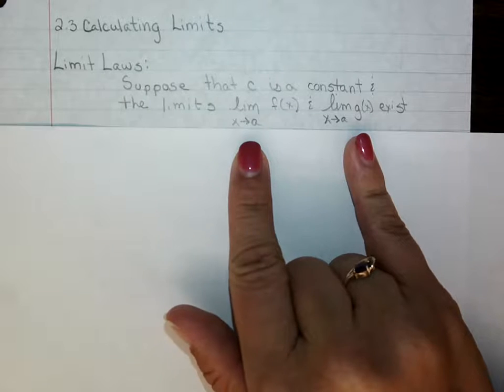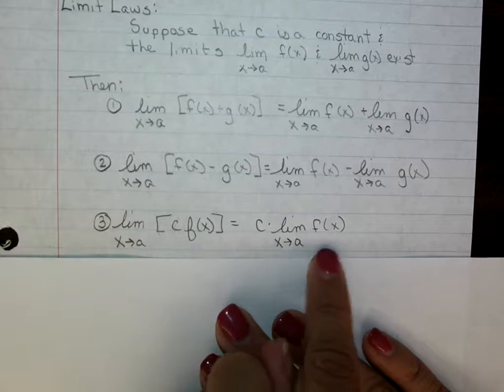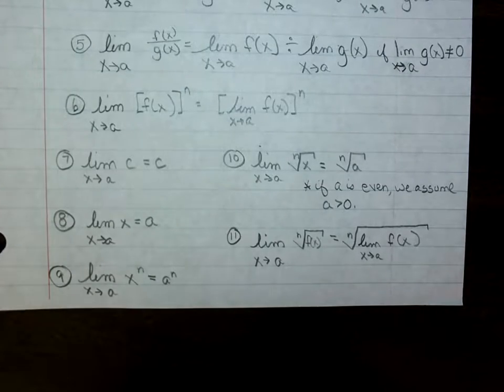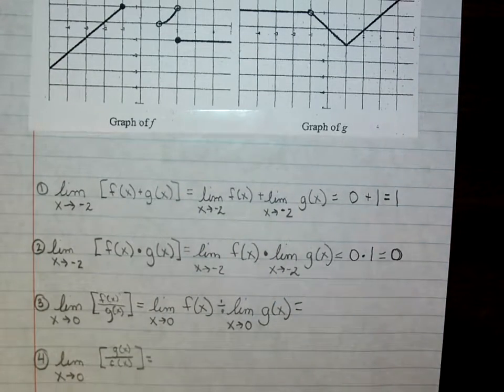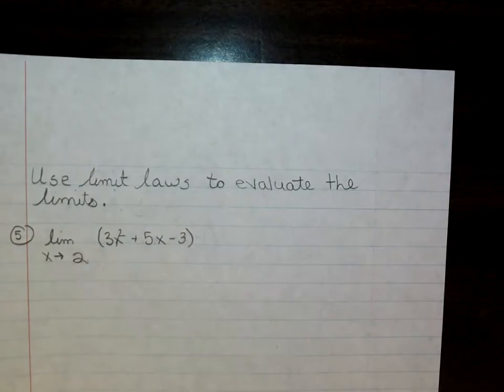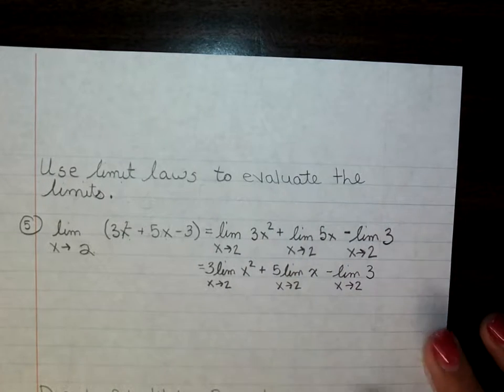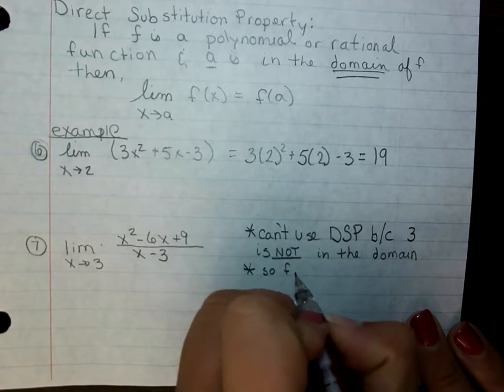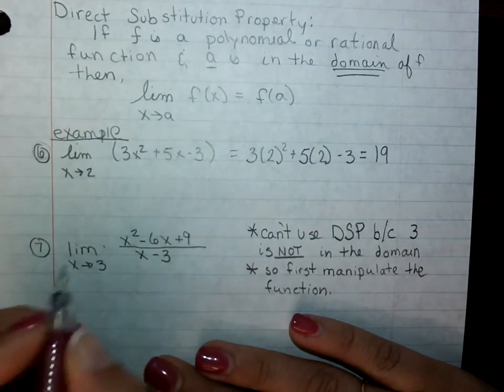Calculus 2.3a Limit Laws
Introduction to Limit Laws